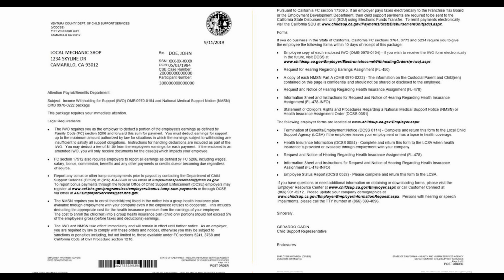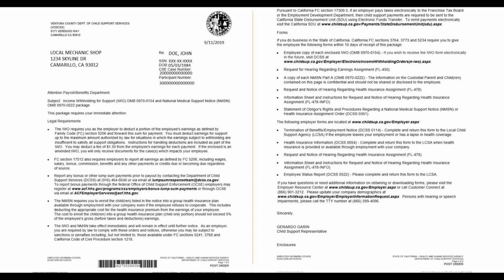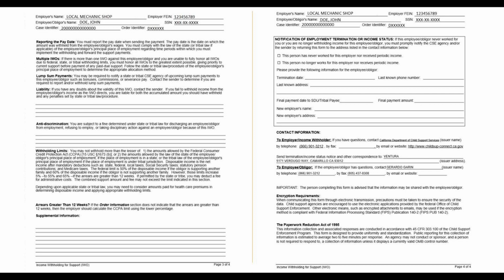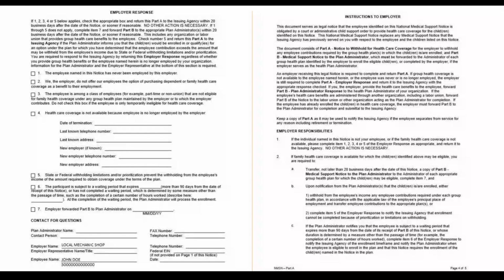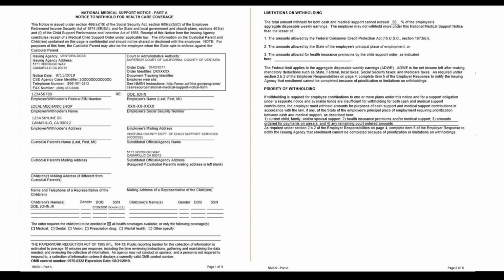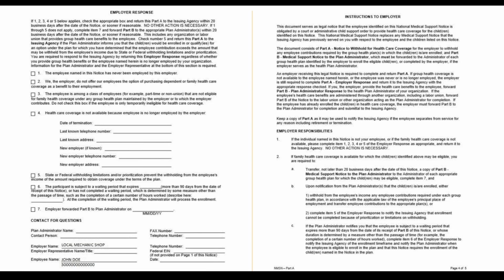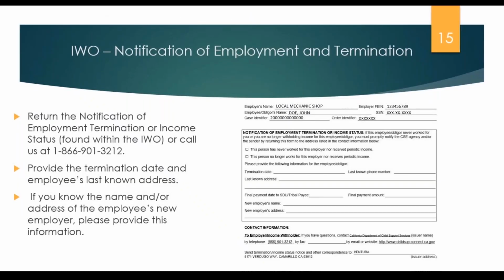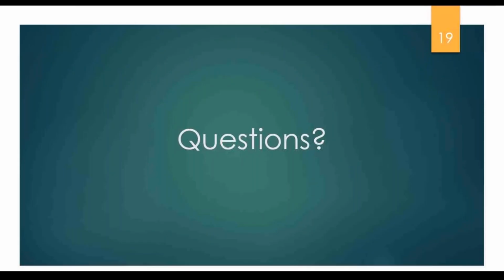Income Withholding Order (IWO) & National Medical Support Notice (NMSN) Packet Review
We review the IWO and NMSN packets. During the review, we inform the employers what forms need to go to the employee and what forms the employers need to send to our office.